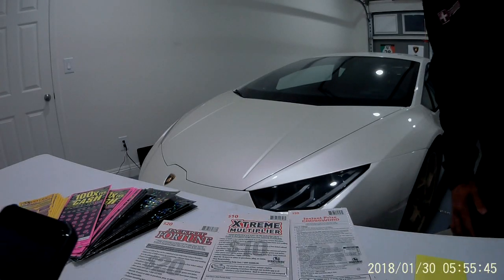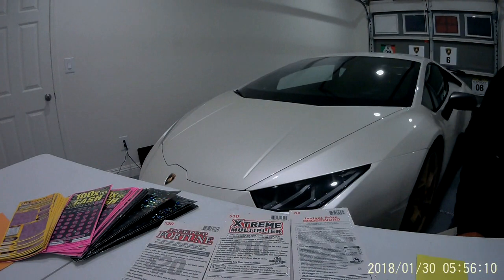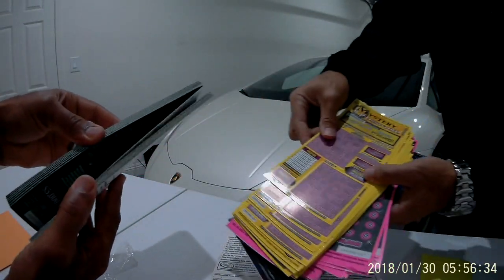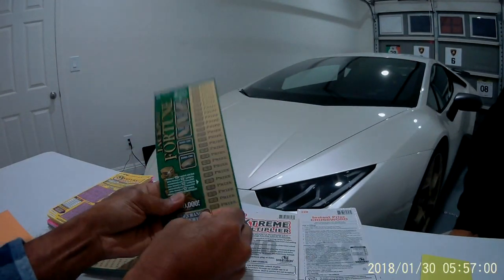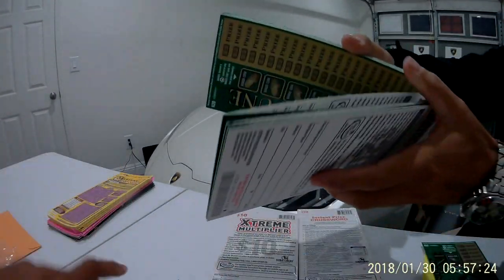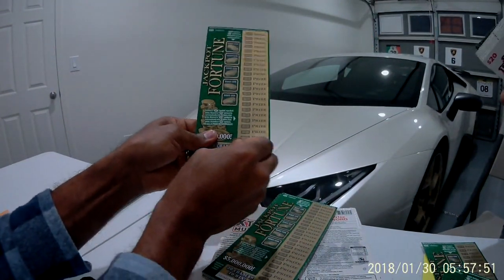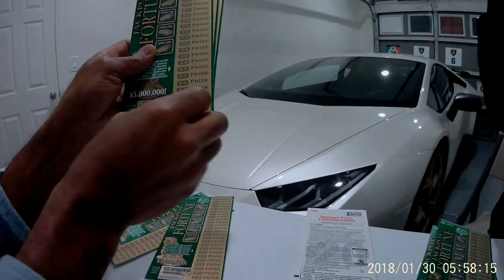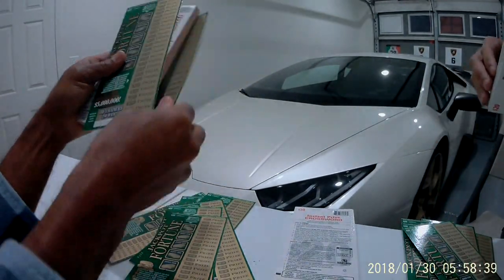$1700 Triple Book Lottery Scratcher Session!! 110 Tickets Total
$1700 triple lottery scratcher book kickoff! Two $20 Books x QTY 30 ( $600), One $10 Book QTY 50 Tickets ($500). Our first video upload so please be patient while we work out the kinks. We apologize for our wrong datestamp!!! We are uploading the remainder of the books tomorrow, sorry for the break in the video!